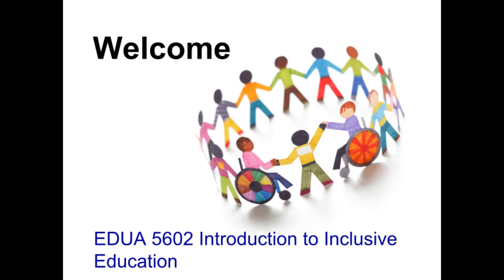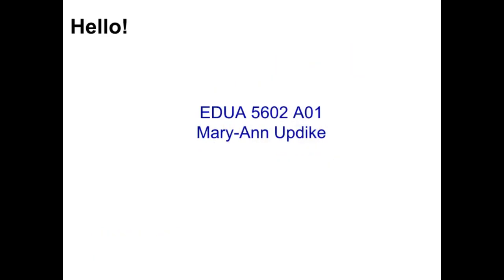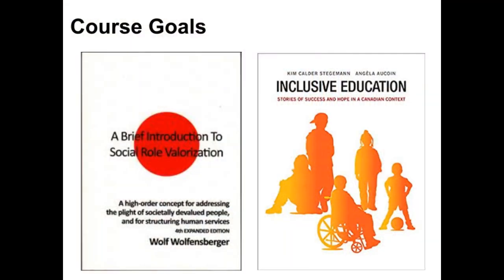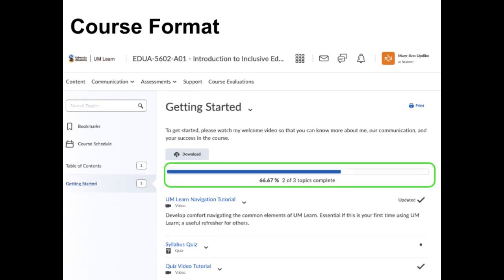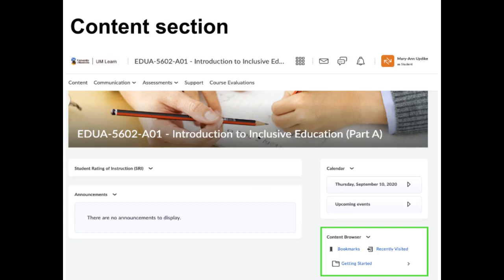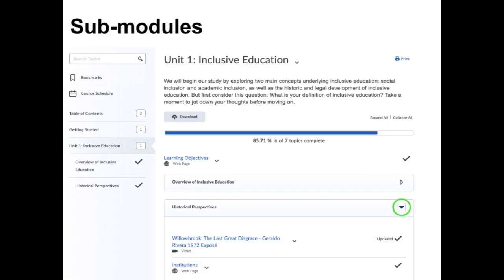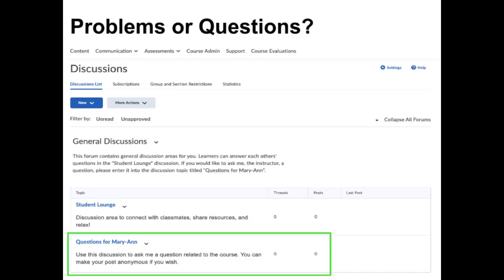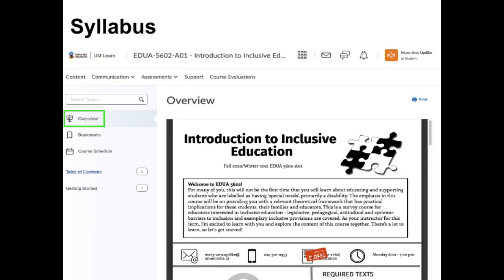Welcome to EDUA 5602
An introduction to myself and the course.